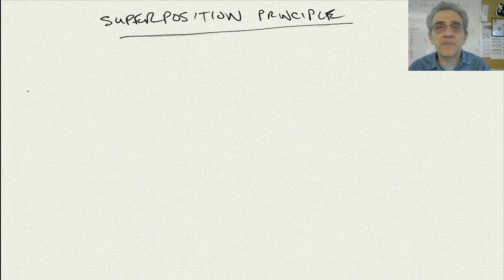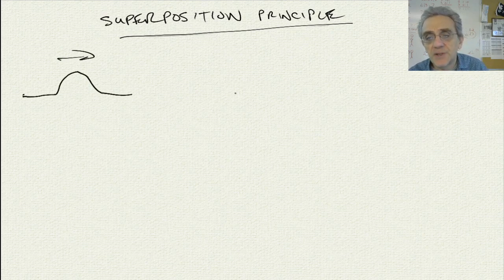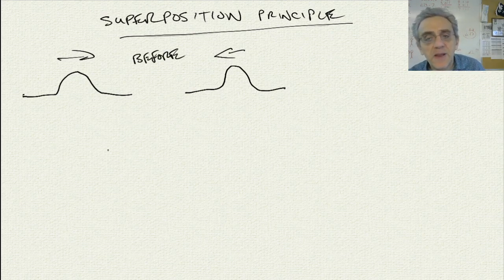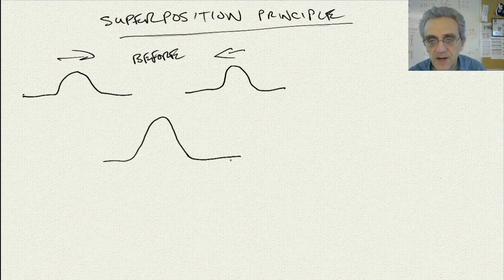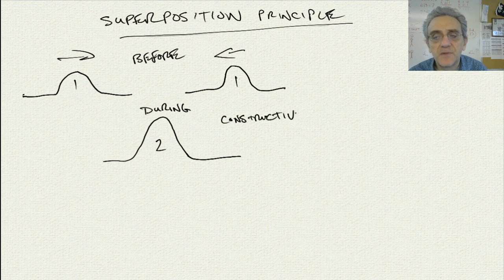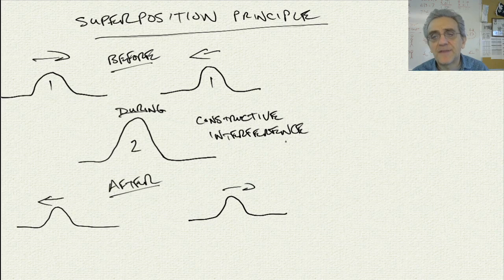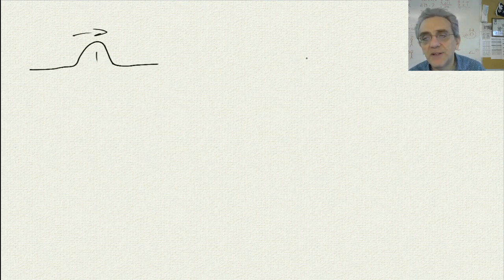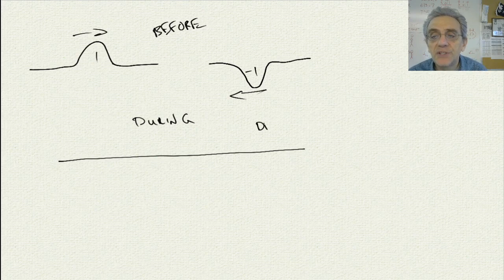Physics 11 Lesson 47: Superposition, Doppler Shift, Diffraction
Superposition, Doppler Shift, Diffraction